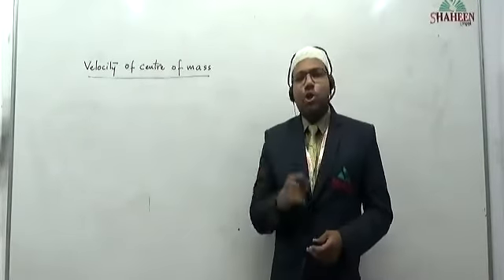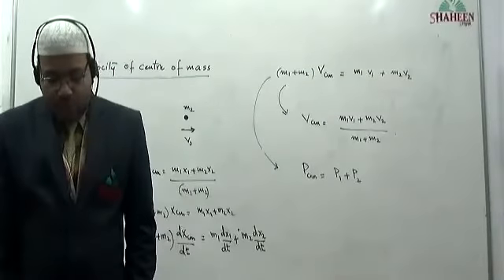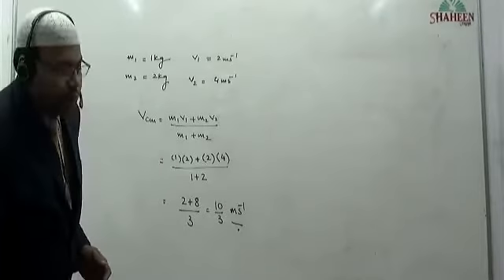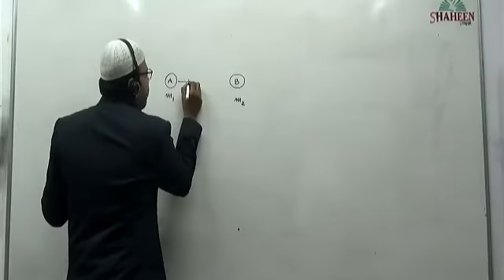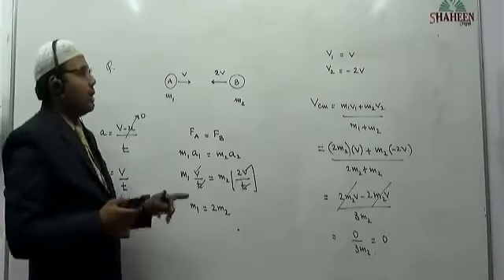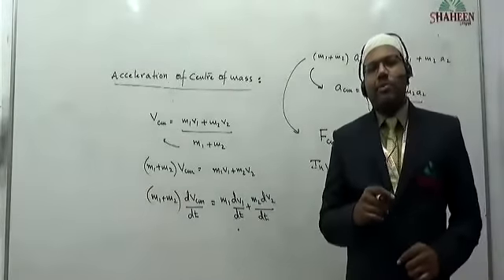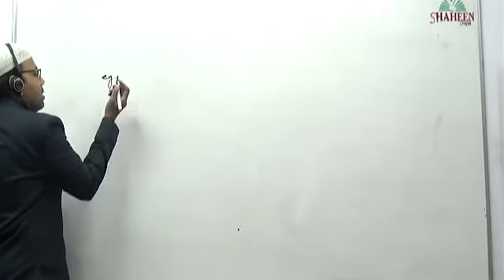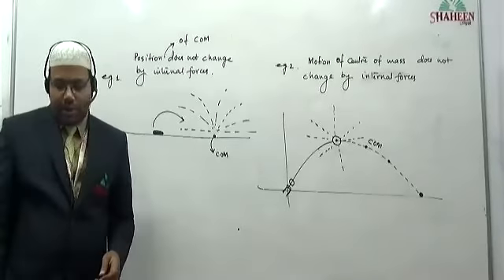1ST YEAR - PHYSICS -WORK , ENERGY POWER - ( PROBLEMS ON CENTER OF MASS ) - 03-09-21